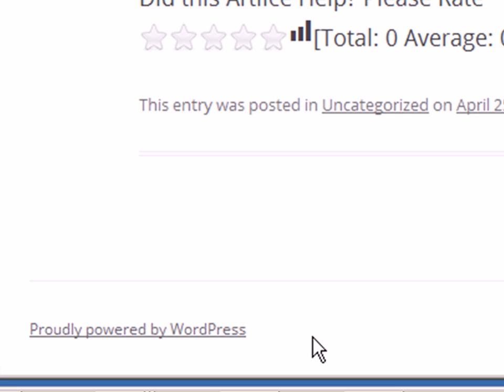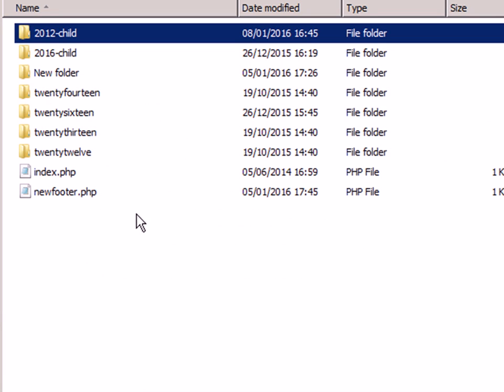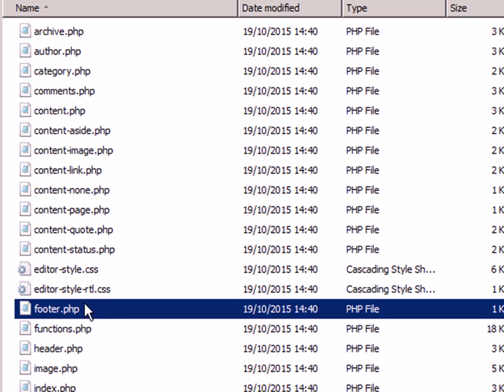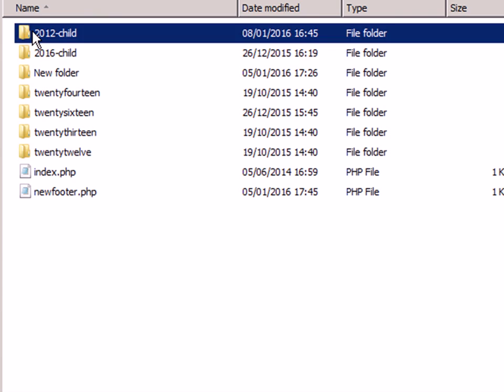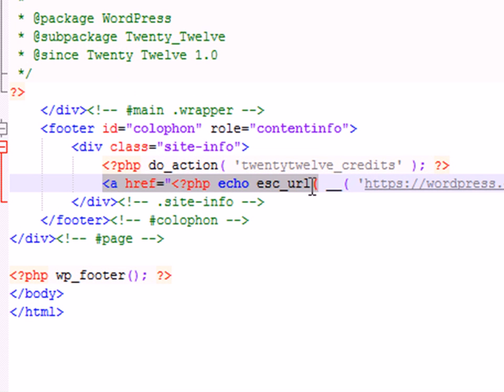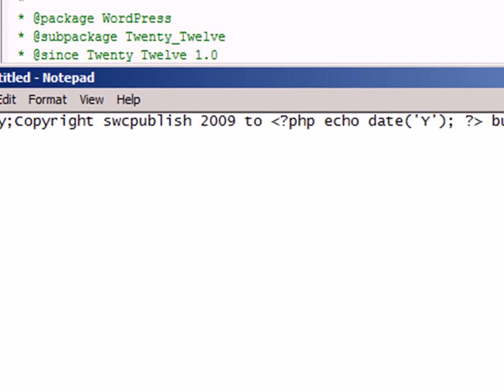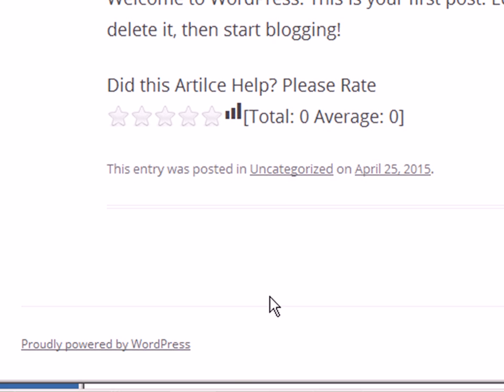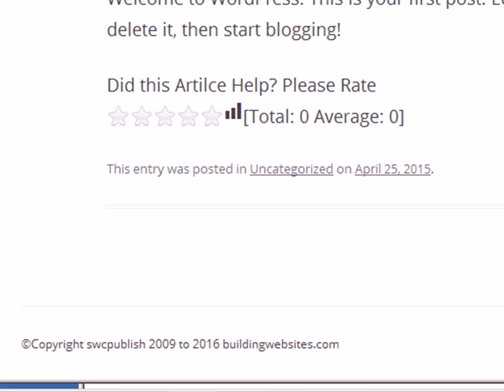How to Edit The Wordpress footer.php file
In this video tutorial you will learn how you edit the footer.php file using a child theme.
A child theme is used so that our changes don't get lost when we upgrade the theme at a later date.

You son't need any special software to perform this task as editing is done in the WordPress control Panel using the inbuilt editor.